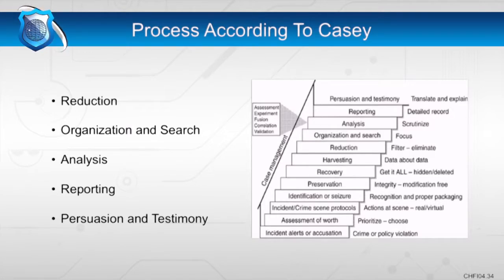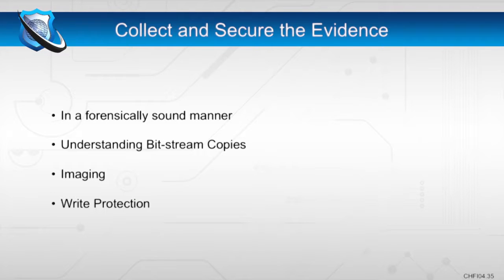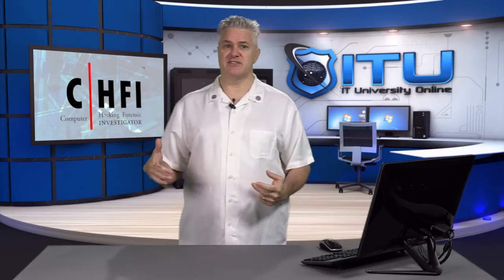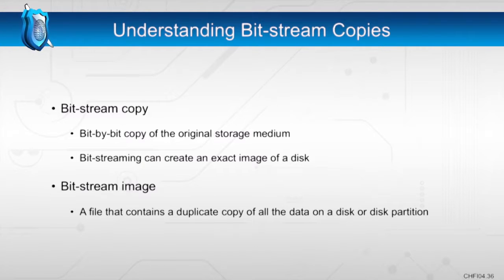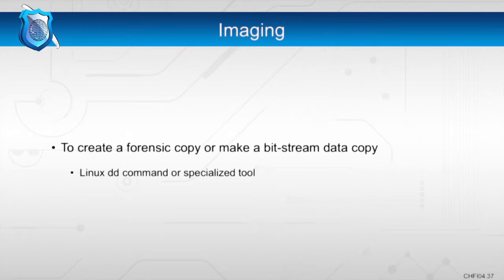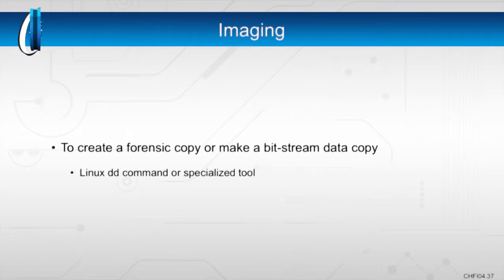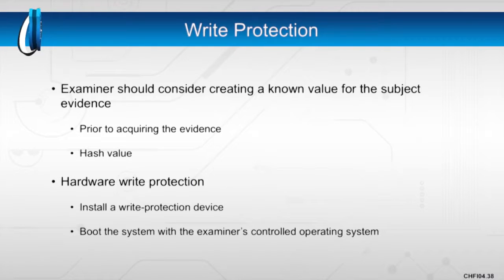05 Digital Evidence Part 05